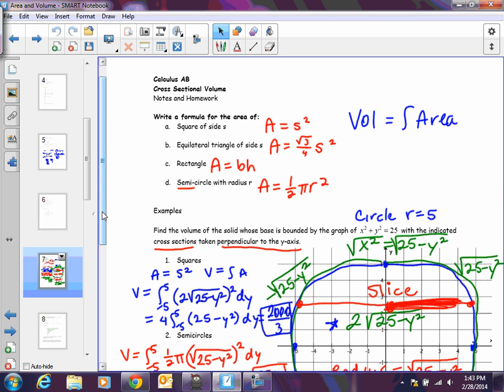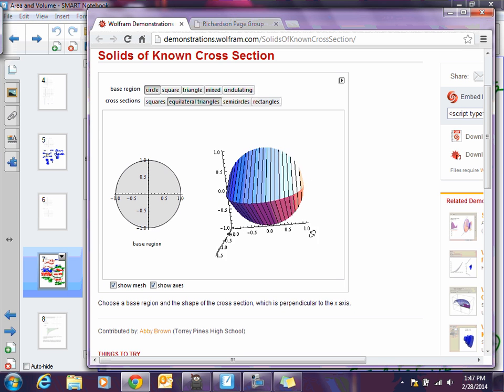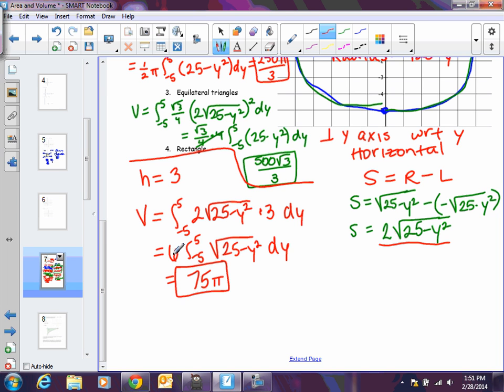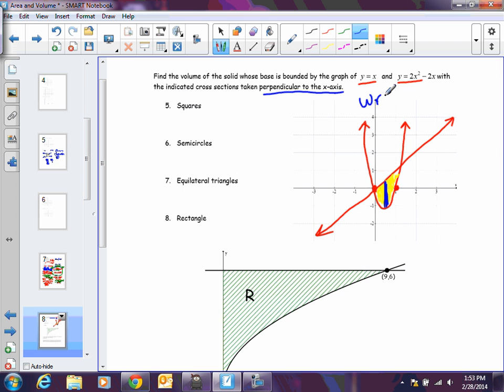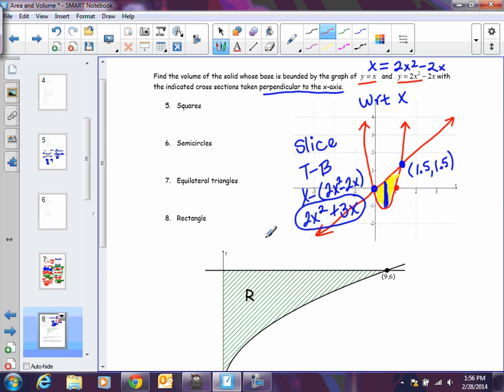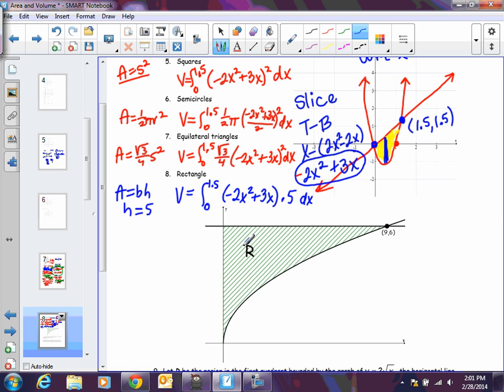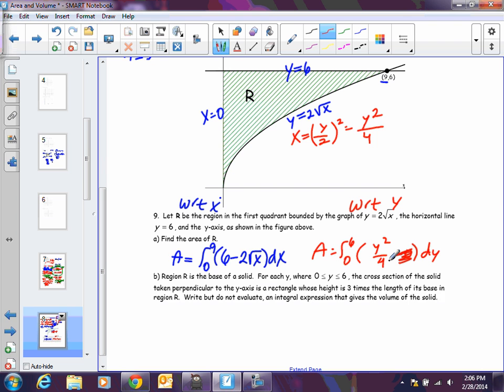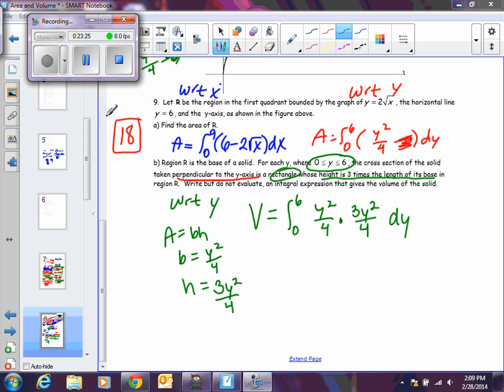Calculus Volume Day 2